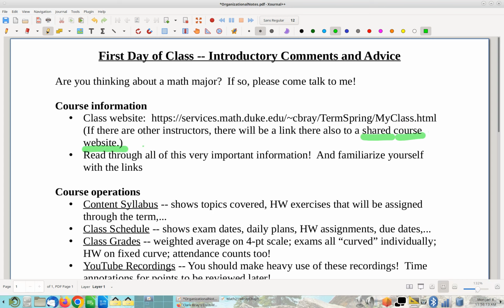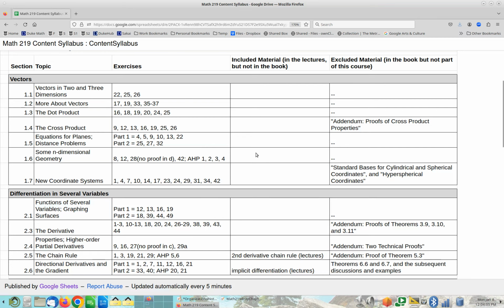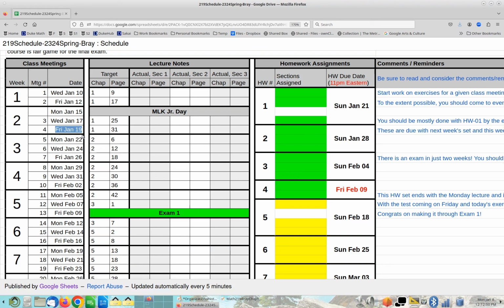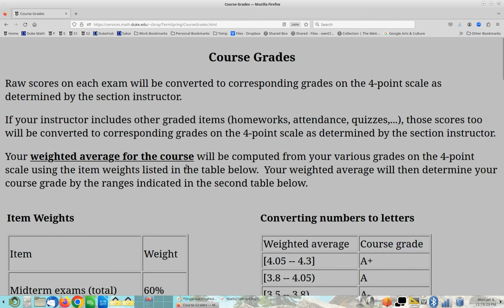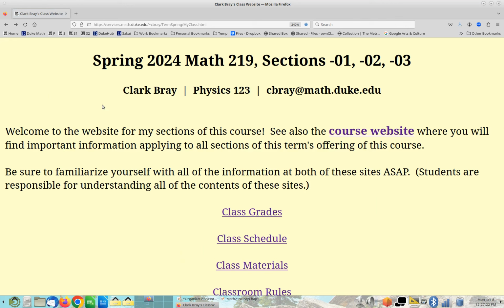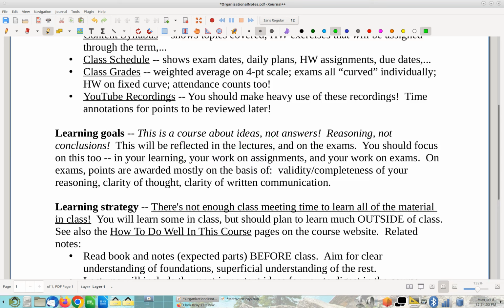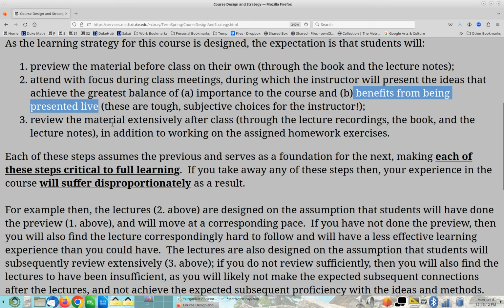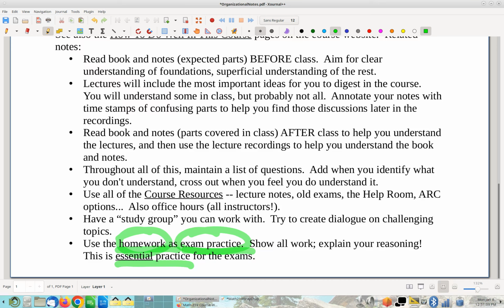Course Organization and Advice